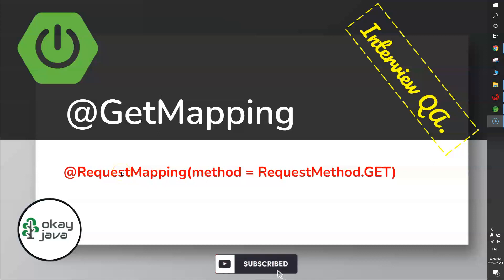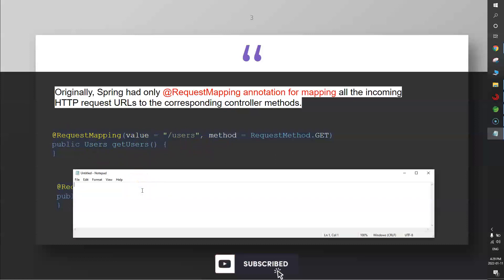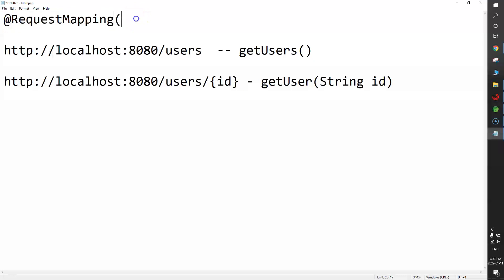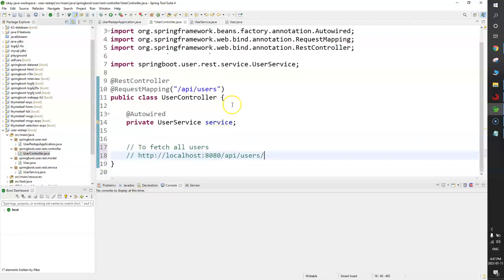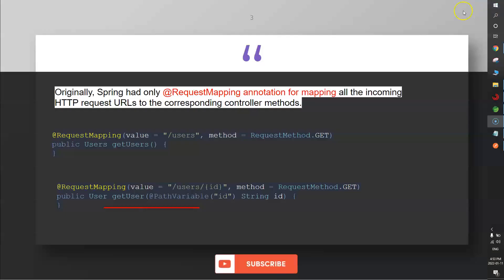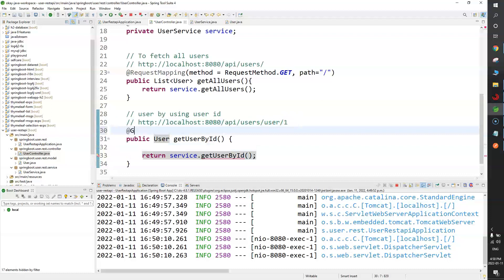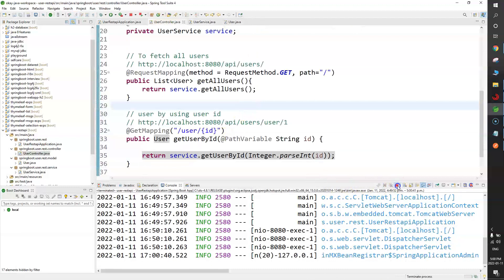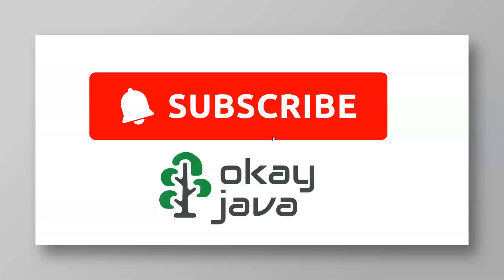@RequestMapping | @Getmapping annotation | okay java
@GetMapping == @RequestMapping(method = RequestMethod.GET)
@GetMapping is a shortcut for @RequestMapping(method = RequestMethod.GET)

Originally, Spring had only @RequestMapping annotation for mapping all the incoming HTTP request URLs to the corresponding controller methods.
@RequestMapping(value = "/users", method = RequestMethod.GET)
public Users getUsers() {
@RequestMapping(value = "/users/{id}", method = RequestMethod.GET)
public User getUser(@PathVariable("id") String id) {

Spring 4.3 introduced five new and more specific annotations for each HTTP request type.

@GetMapping == @RequestMapping(method = RequestMethod.GET)
@PostMapping == @RequestMapping(method = RequestMethod.POST)
@PutMapping == @RequestMapping(method = RequestMethod.PUT)
@DeleteMapping ==@RequestMapping(method = RequestMethod.DELETE)
@PatchMapping == @RequestMapping(method = RequestMethod.PATCH)

public Users getUsers() {
@GetMapping(value = "/users")
public Users getUsers() {